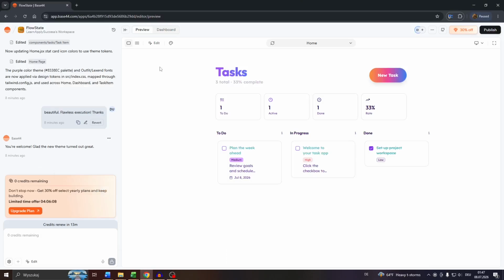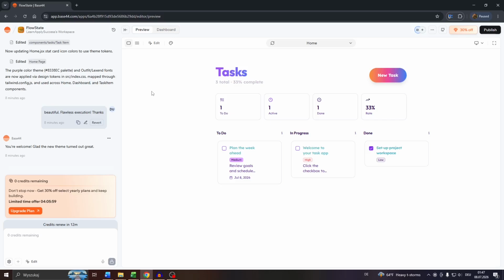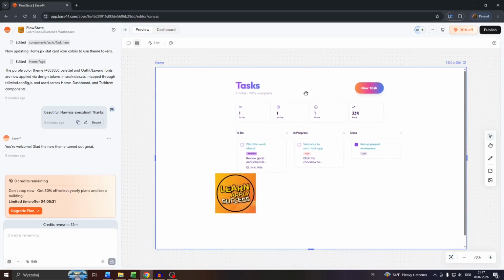How to Zoom In and Out on Canvas in Base44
Learn how to zoom in and out on the Base44 canvas to work more comfortably on your app projects.